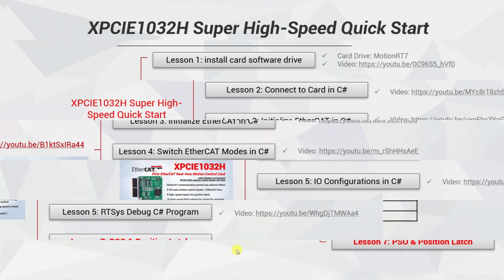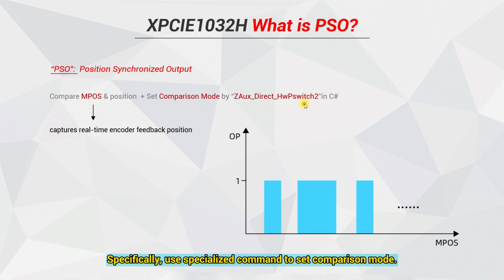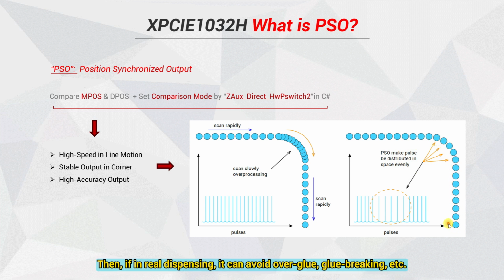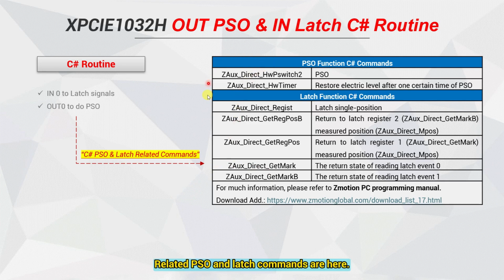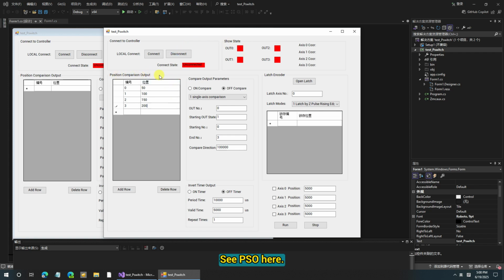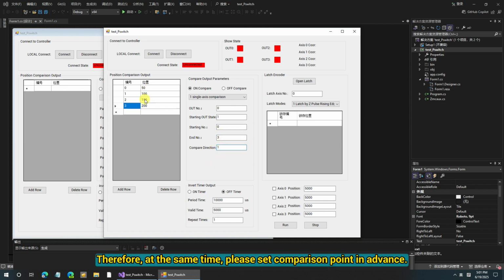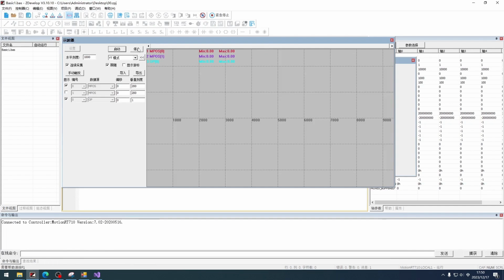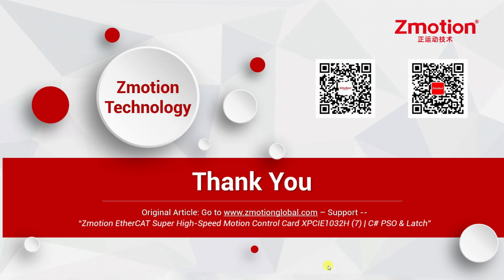Zmotion Super-High-Speed XPCIe Motion Control Card XPCIE1032H (7) | C# PSO & Encoder Latch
XPCIE1032H supports PSO and encoder position latch functions, which can achieve stable, high-speed, and high accurate motions, increasing your production capacity.

Former Knowledge:
lesson 1: how to install drive for the card?
lesson 2: one C# routine that tests speed of Local & IP connection
lesson 3: C# Ethercat initialization
lesson 4: C# Ethercat Modes Switching
lesson 5: C# Ethercat IO Encoder & Pulse Configurations
lesson 6: C# Programming with RTSys Debugging
lesson 7: C# PSO & Position Latch (codes can be obtained by corresponding article